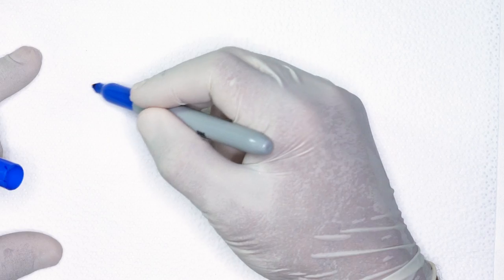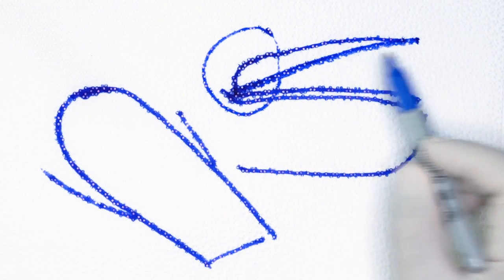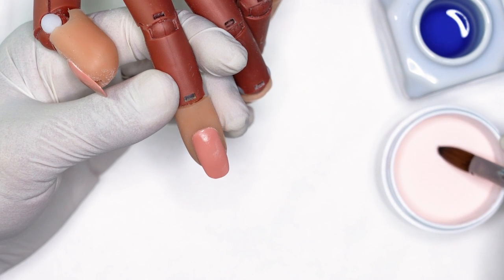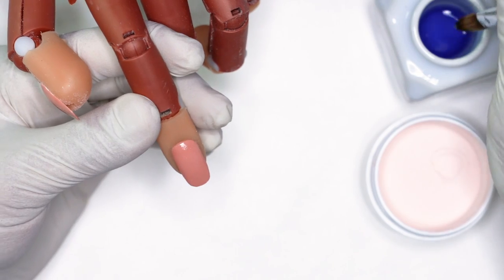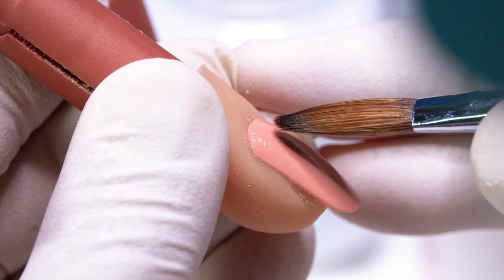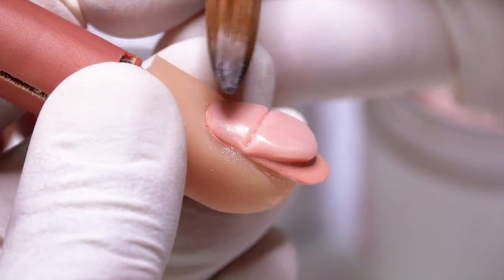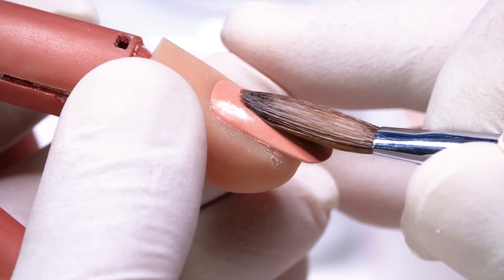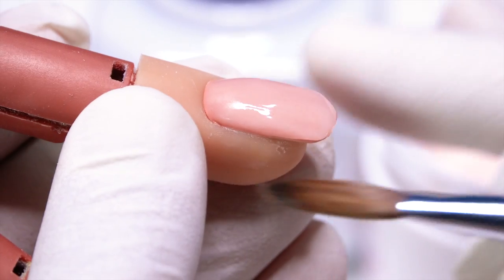How to Perfect Your Cuticle Application | Prevent Acrylic Nails From Lifting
Today Greg shows you how to perfectly apply acrylic around the cuticle. This technique requires the least amount of filing and will prevent your acrylic from lifting.